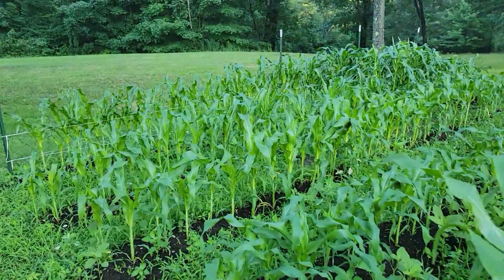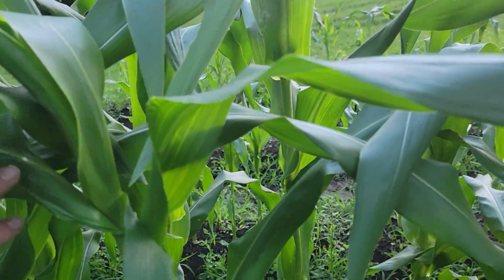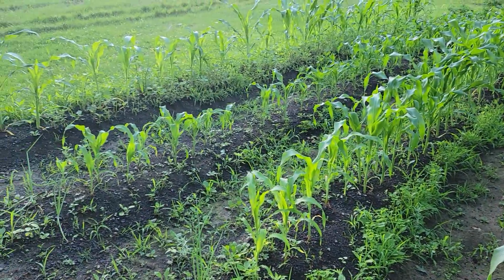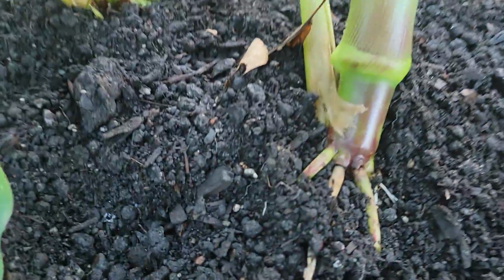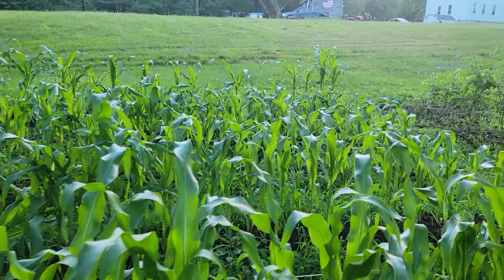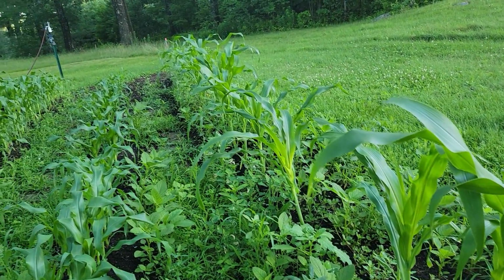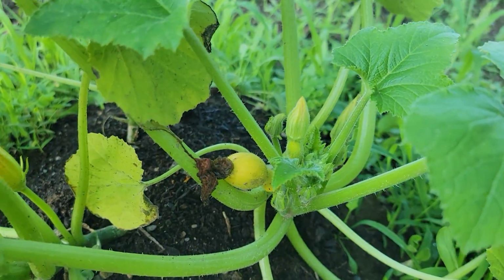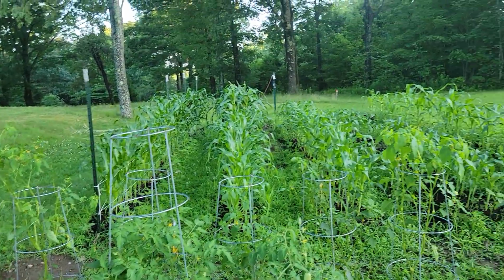Sweet Corn update after storms, zone5b Mass